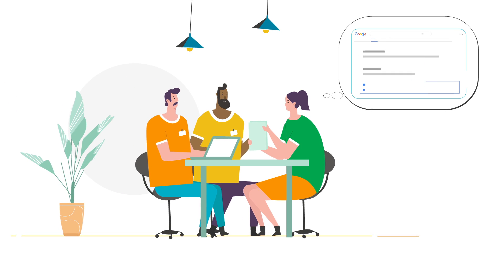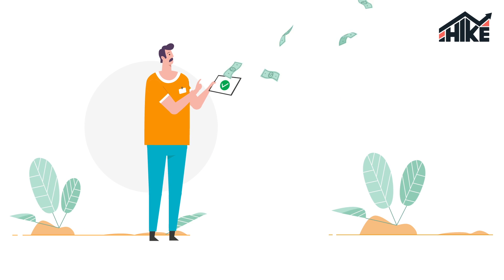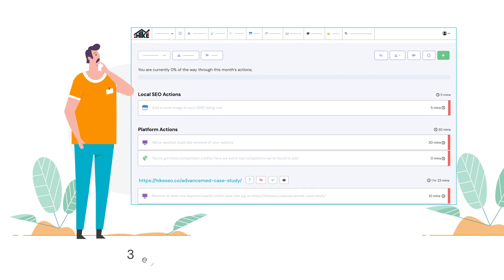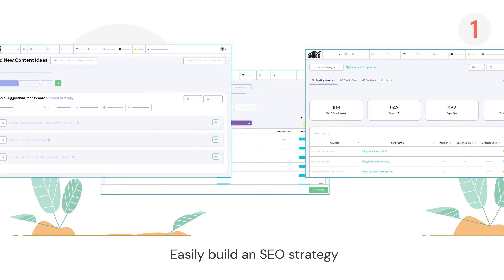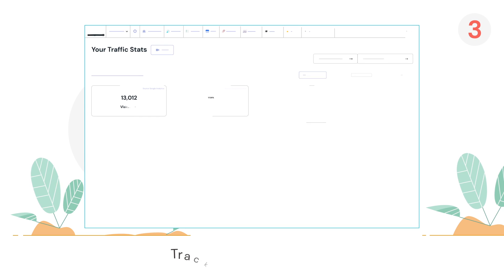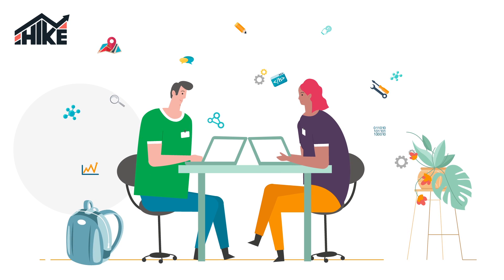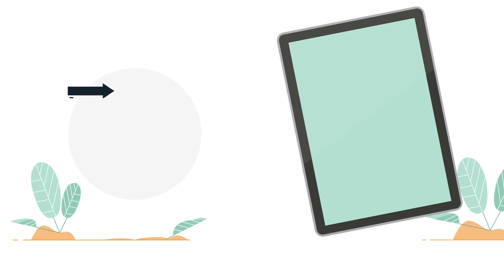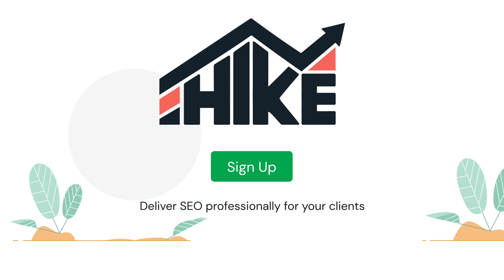Hike for Agencies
Find out how Hike for Agencies can help you scale your agency revenue through offering SEO services to new and existing clients.